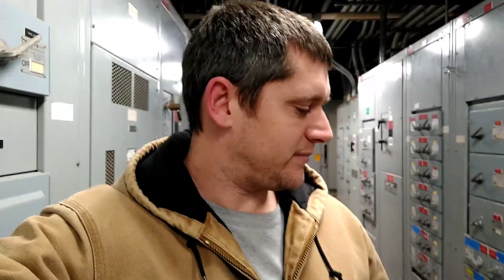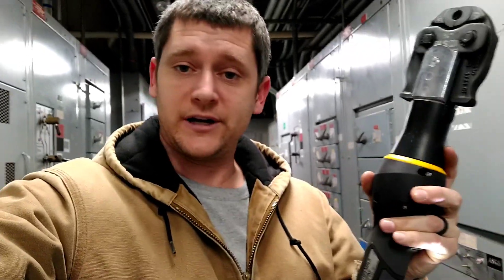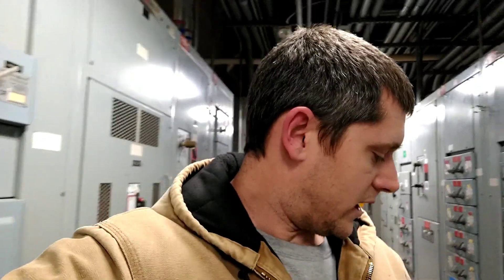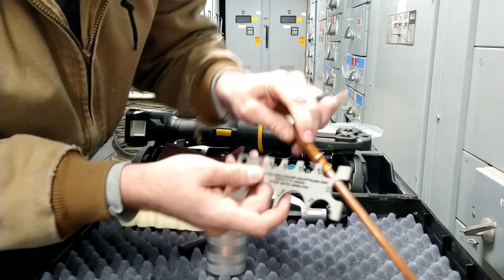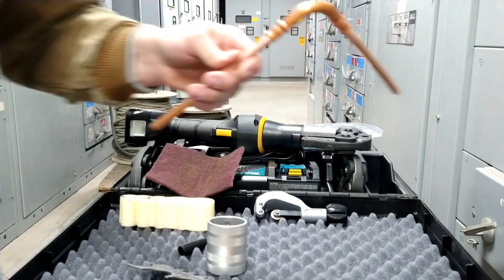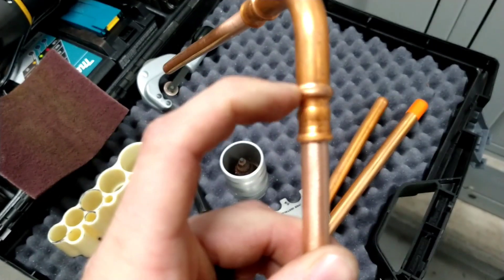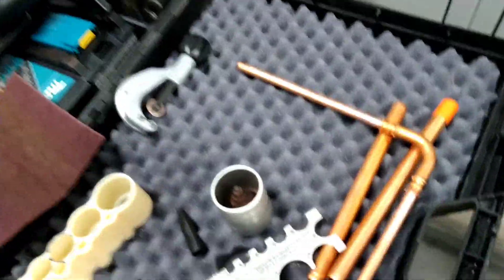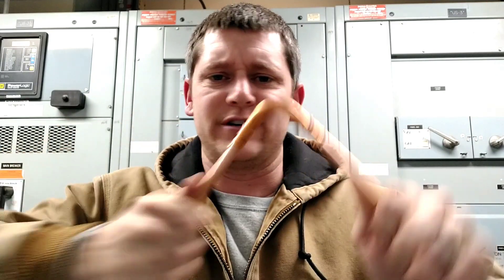How to connect copper pipe! RLS Crimping Tool DIY HVAC Copper Connections. No Brazing!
No more brazing. Well for the most part. RLS crimping allows you to install refrigerant lines so fast and efficient that you will save and make more money in the end. Watch for the pros and cons.

This is for demonstration purposes only. There are definitely applications where you would not.want to use this. But in certain situations this comes in very handy. All information comes from RLS themselves.